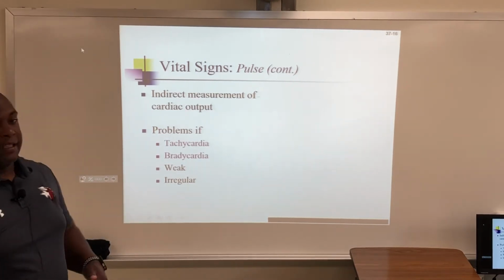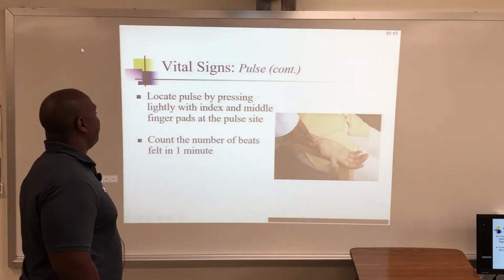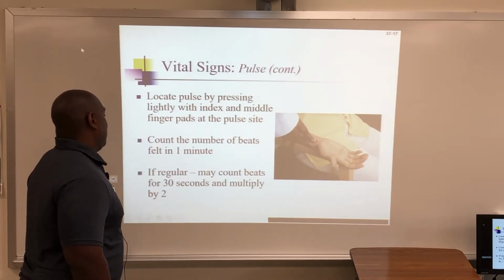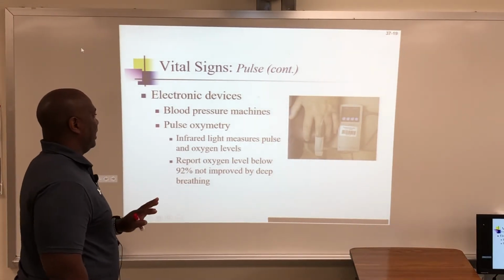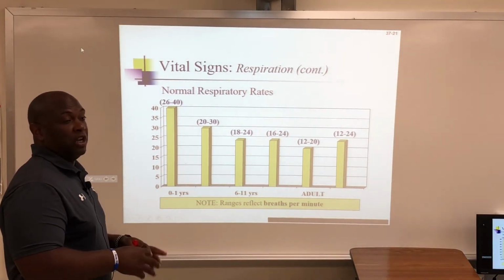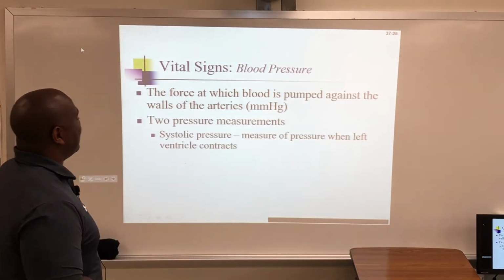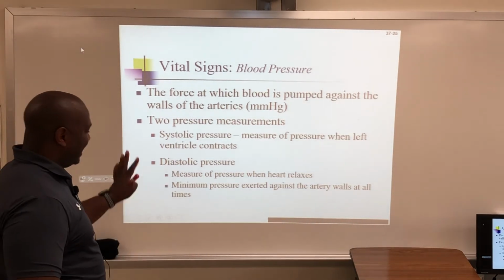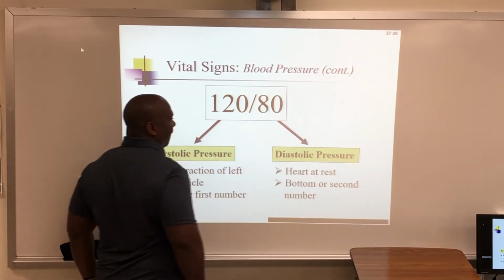Vital signs lecture #2 9/22/2020